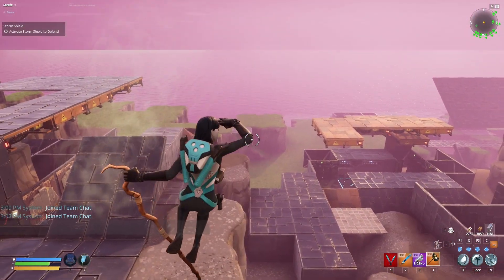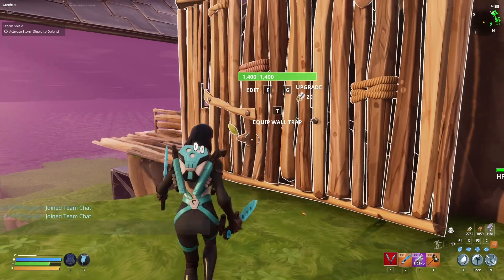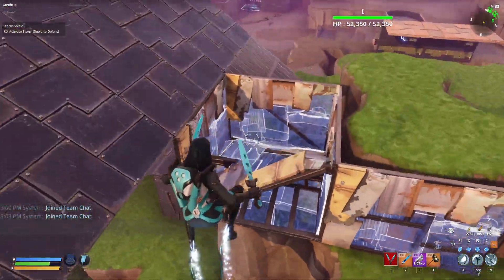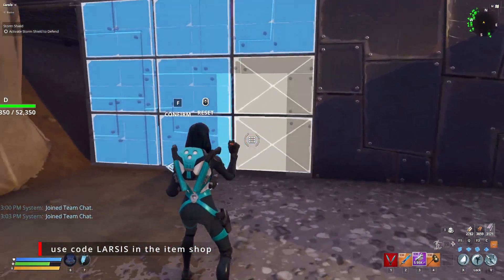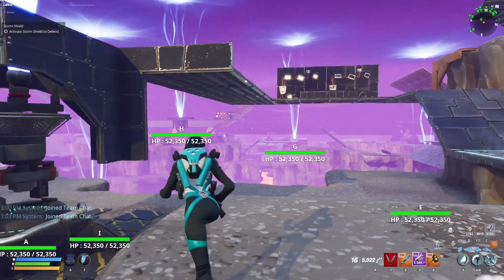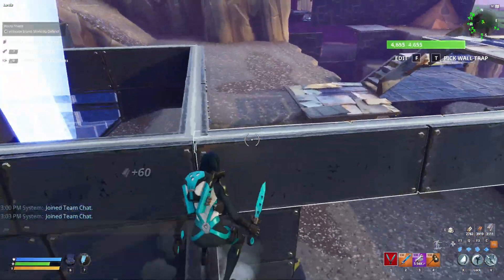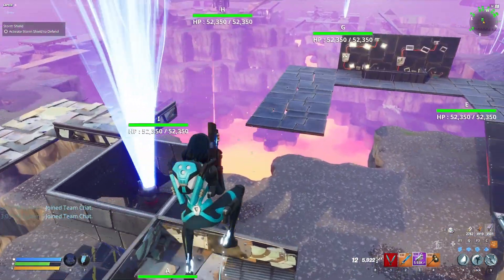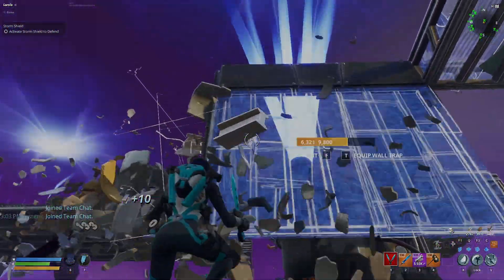Fortnite STW - Twine Peaks endurance build AFK Working 2025 - Ramp Amplifier - ⚠️ update 1⚠️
🤖☠️🔴: Important notes
1️⃣Traps perks are really important, and some of them are very critical that can cause issues if used wrong so if you don't know how to perk up your traps, I recommended using my perks.

2️⃣don't move around randomly, don't stand in front or near the spawn, don't stand inside your tunnels and inside the block offs.
but why🤔? ➡️because a lot of zombies will follow you if they spotted you and will ignore the amp, also you may route them away from your tunnels and that can cause a massive issue to your build

3️⃣every update something new comes out, like smashers now require shorter paths than the ones in the main build videos, that's why i always update the build, so make sure to check these edits videos because it's really important!

4️⃣If you start solo the husk levels will be low, but with a full lobby the levels will be very high, so if you wanna do endurance with friends, start solo in private mode and after wave 1 starts invite them & like that the level will remain the same.

5️⃣for some parts, adding more structures or block offs can actually cause issues, like 1 wrong wall can trigger the smashers & they will ruin everything to reach that wall, so be careful!

6️⃣you need to take out the UFO or it will ruin the entire Valley amp build.

7️⃣the Pillars I add next to the wall launcher can cause issues for some people, remove them if you got any smashers issues.

8️⃣for bridge amp some people got rare big meteor spawn, but it's easy to handle, add more baits under its hitting spot.

9️⃣loop bridges are very important to control smashers & mini bosses, so make sure to build it right, for any reason if the smasher didn't follow or ignored the loop bridge, changing the loop bridge should help.

🔟if you got smashers charging inside your tunnels you need to remove what triggers them, adding more block offs won't help.

🔴👉If anything new came out I will update here.

 use code: LARSIS in the item shop.